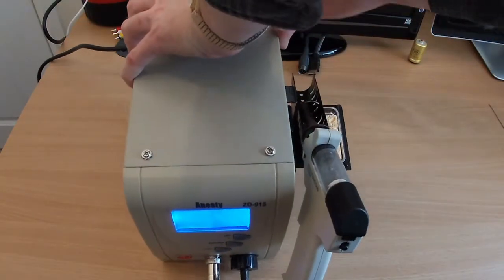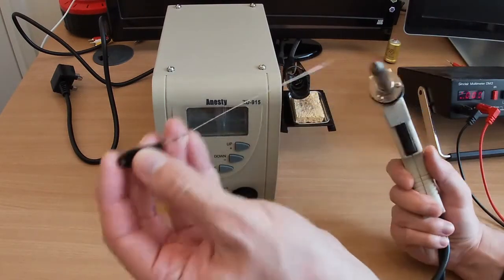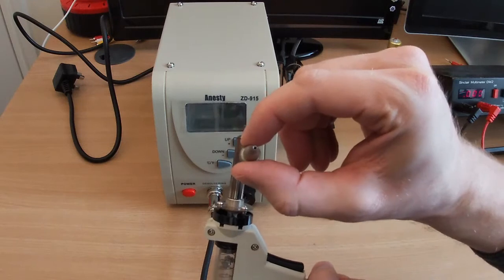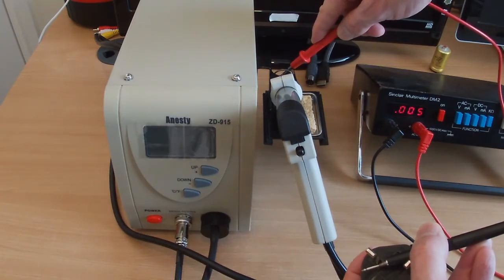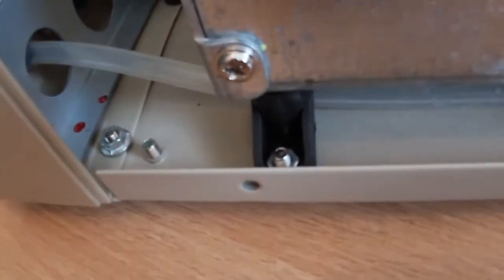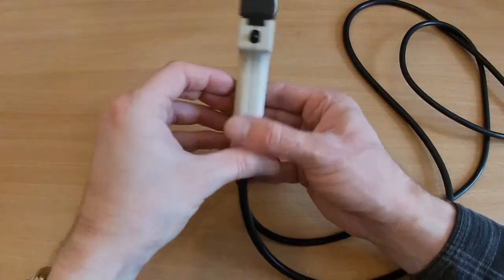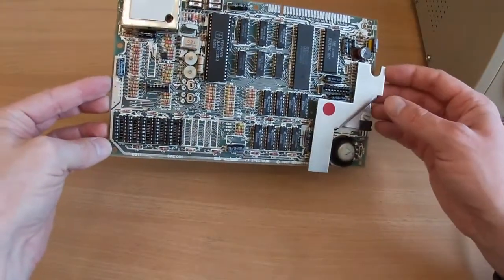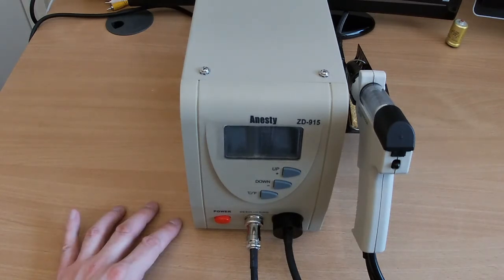ZD-915 Desoldering Station Review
A look inside to fix a noisy fan.